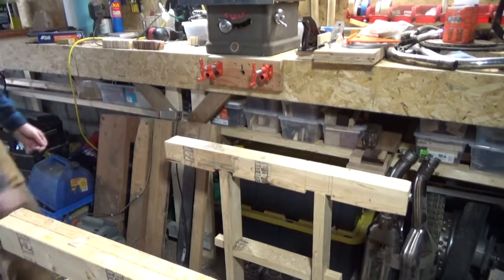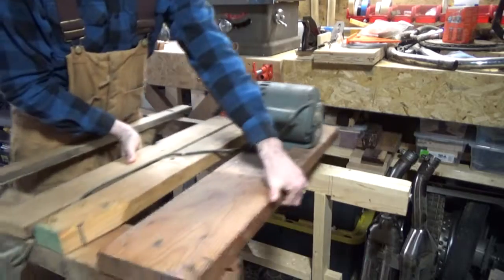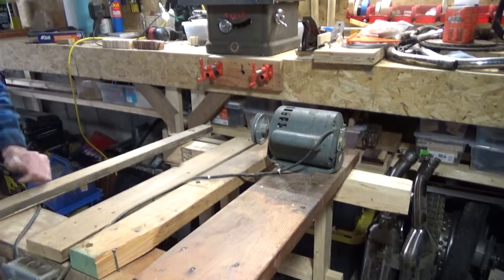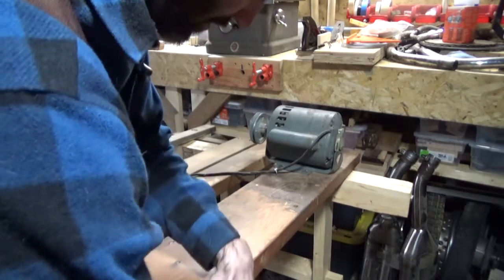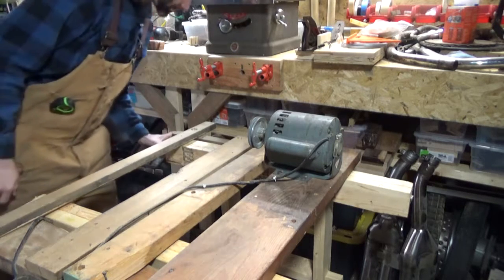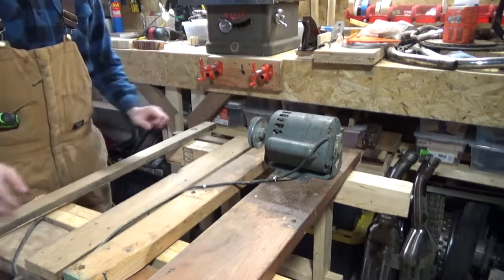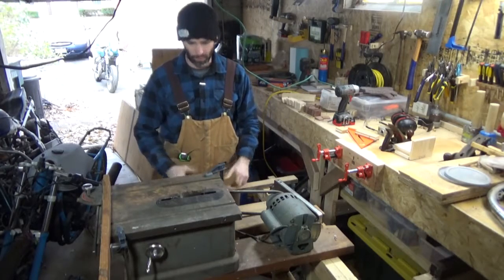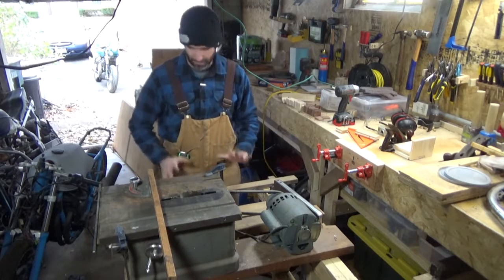Rocket Surgery Episode 9 - Garage Remodel Part 1.5 - Vintage Table Saw Refresh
I lucked into a great deal for a table saw on Craigslist that I couldn't pass up on. It's an 8" Power Kraft with a separate motor and a cast iron top. I figured the motor was worth the asking price at a minimum , so I took a risk on it. Everything is in good condition and a little elbow grease brought it back up to working order.

The backstory on the saw is that it was bought by the previous owners dad, who then used it to build a house. Just based on the aesthetic, I'm pegging this one at late 40s/early 50s. While this isn't a full on restoration, it touches on the minimum work needed to get an old table saw running again.

Cutting square and true is a different story...